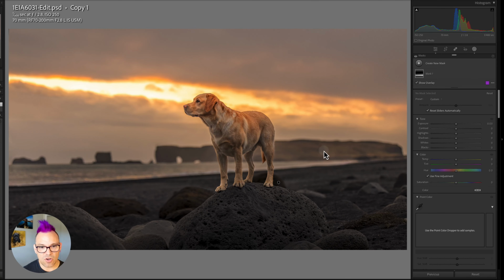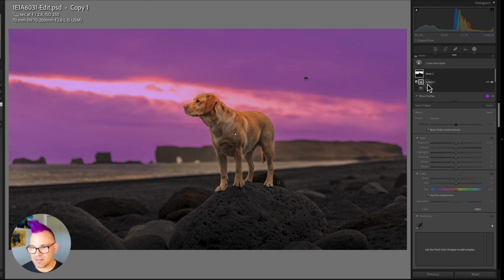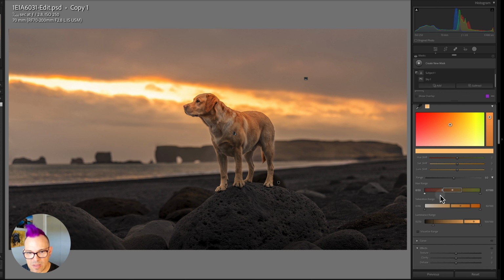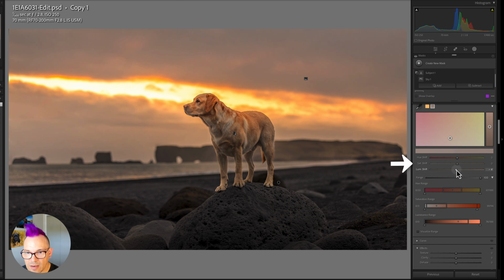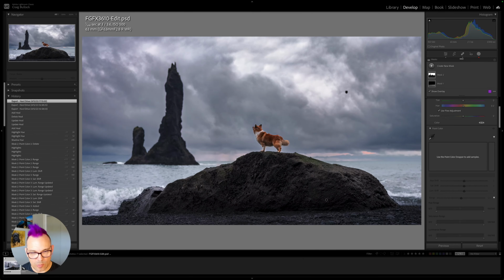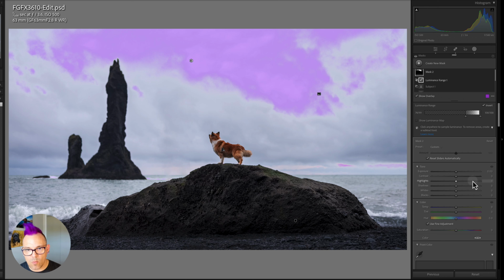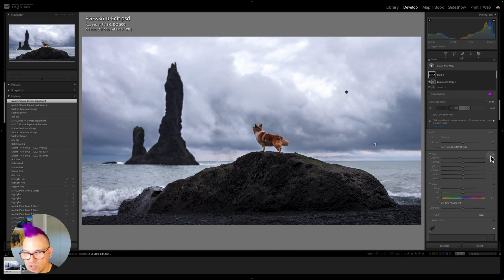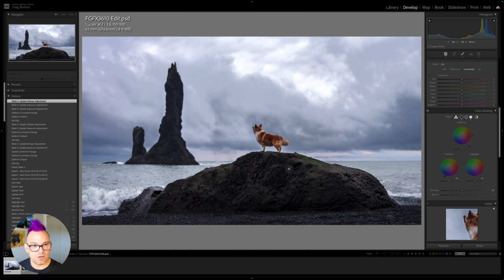Two Ways to Add Drama to the Sky in Lightroom - Dog Photography Editing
I love to add colour and texture to sky in my images, it can really life the atmosphere and help enhance the mood or feeling of an image. In this video, I'll show you two ways of doing that in Lightroom, which will give you slightly different results depending on the way you want your final image to look.

Timecodes
0:00 Introduction
0:57 Image No. 1
1:54 Technique No. 1
5:35 Before and After
5:41 Image No. 2
6:06 Technique No. 2
8:39 Before and After
8:55 Pro tip

[Furtography]